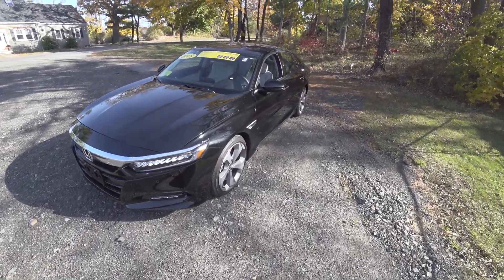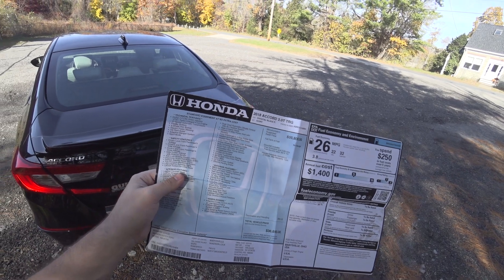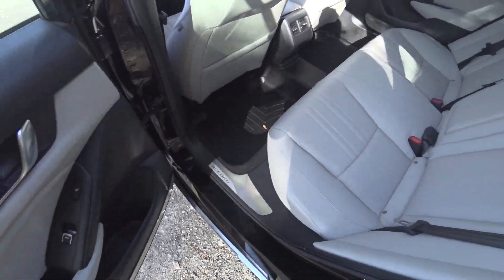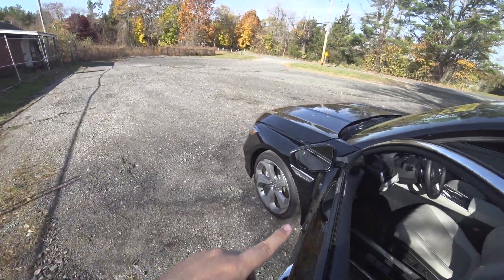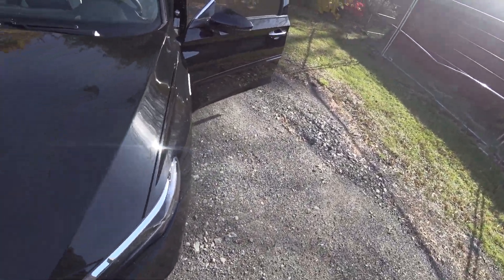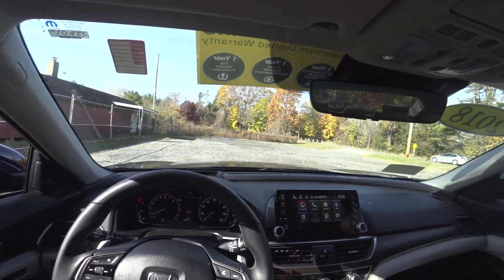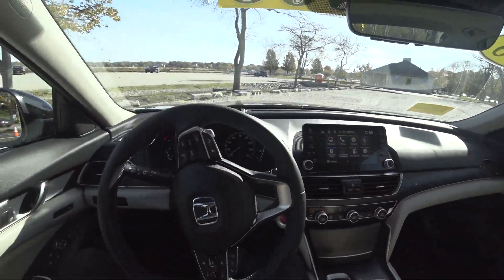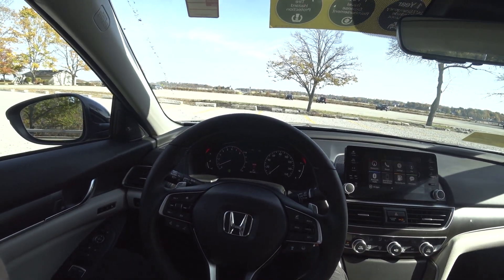2018 Honda Accord 2.0T Touring P.O.V Review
2.0L Turbocharged Inline 4 Cylinder
252HP
273lb-ft
10 Speed Automatic
22/32MPG
As Tested: $36,690(When New)